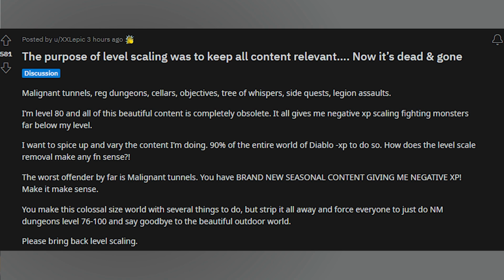Diablo 4 - New Dev UPDATES - Huge Problems Coming and Great News For Quality Of Life!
Starforge Systems - The Best PCS in the Universe.